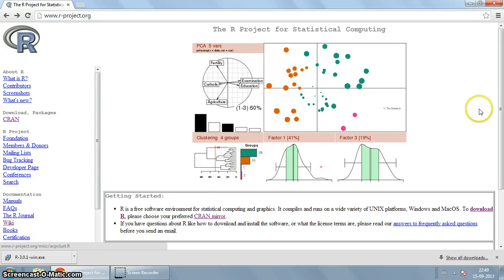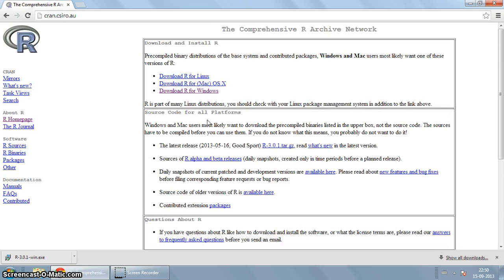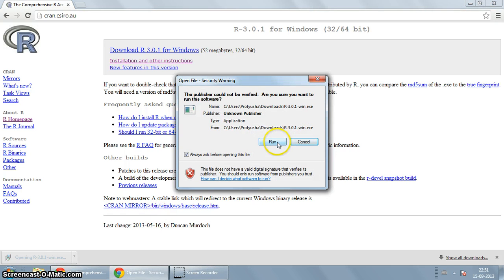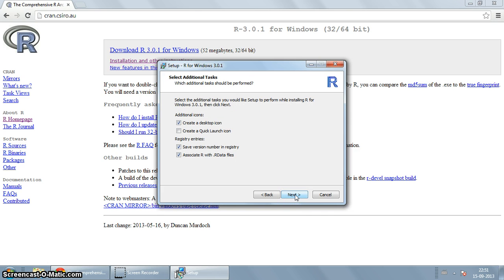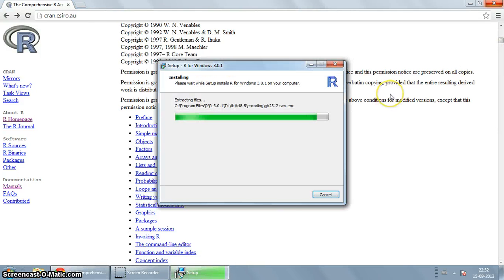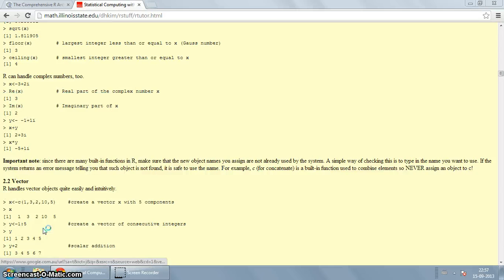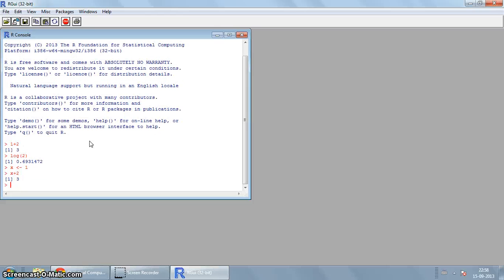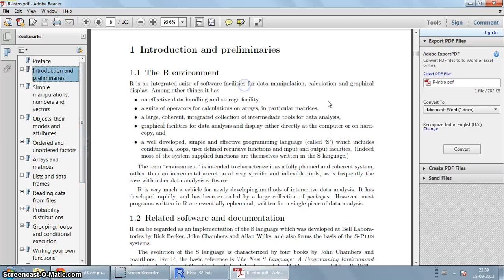Installing R on Windows 7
In this screencast, I show how you can install R on Windows 7.